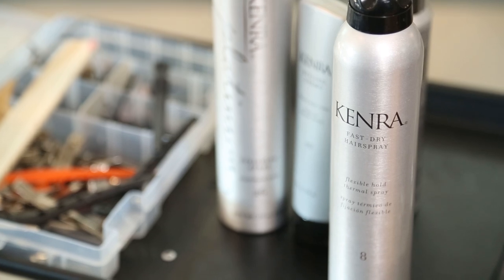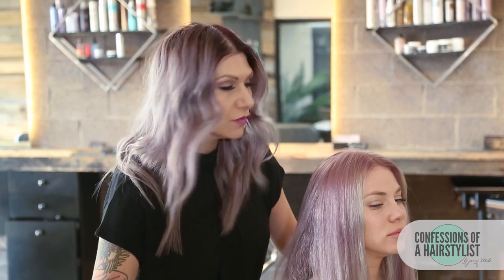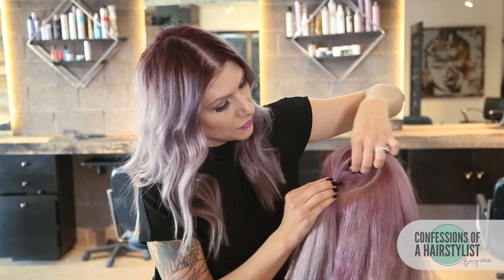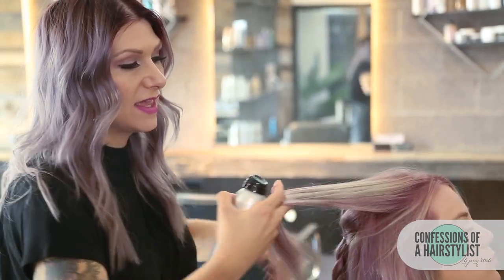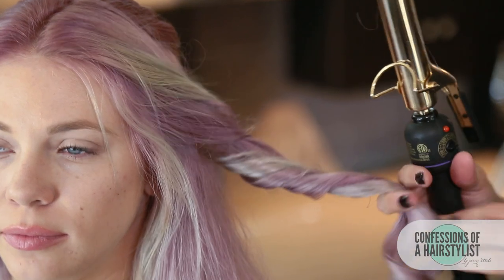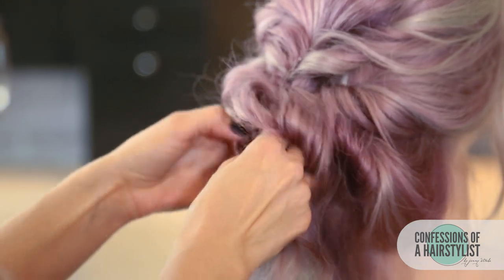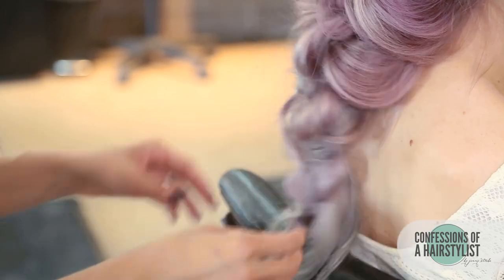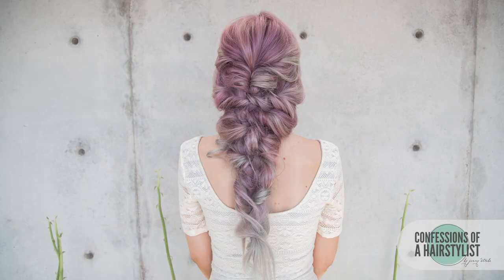Mermaid Curly Hairstyle How To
Mermaid Curly hairstyle today using all Kenra hair products.

What I'm wearing:
Top:
Necklace: